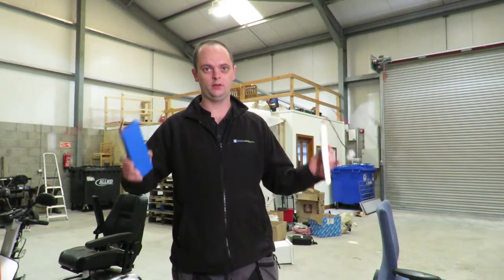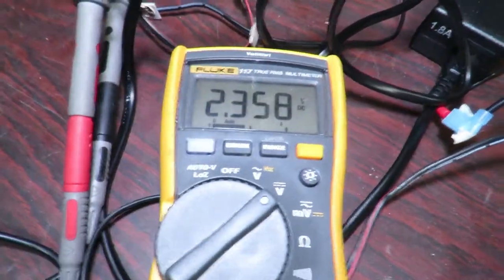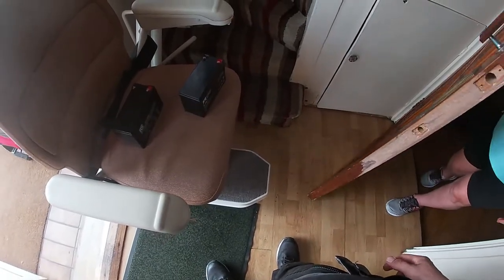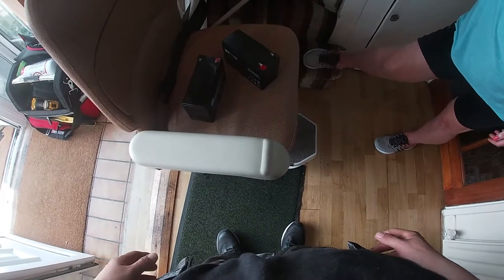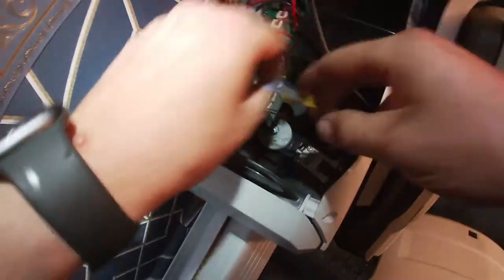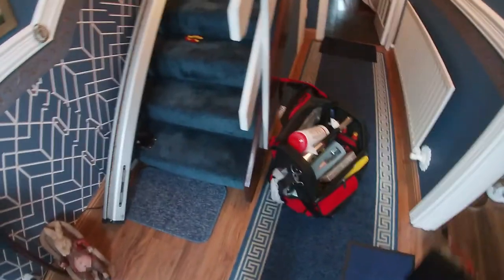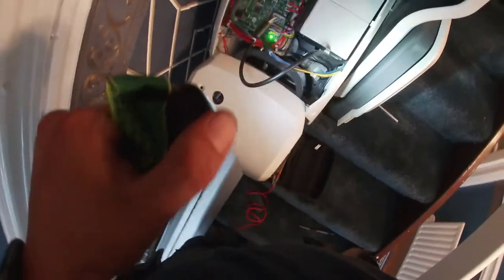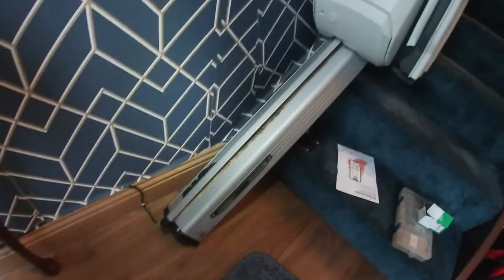Day In The Life Of a Mobility Repair Technician- Vlog #6 - DODGY INSTALLERS and a few repair jobs.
to get in touch with me! Today we're out to fix a few stairlifts. Most of it was easy apart from the last job which proved a bit tricky.

Nevertheless, everything was fixed and customers were happy. We even got a new 5 star review from the first job we had went on!